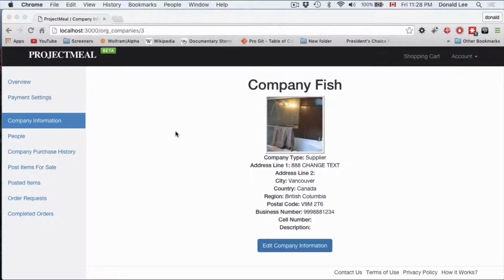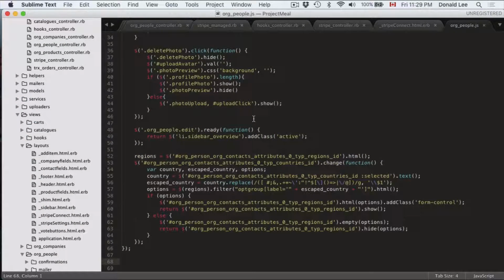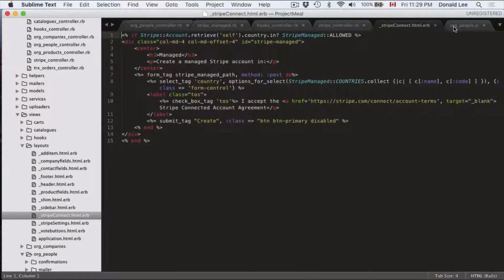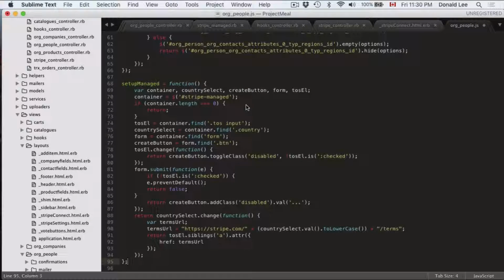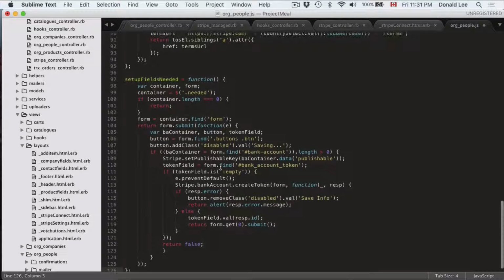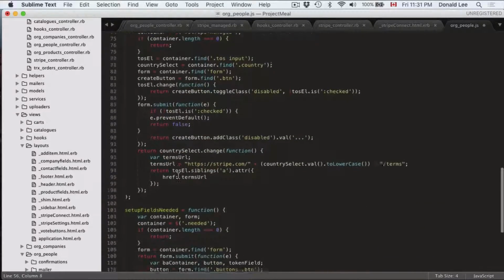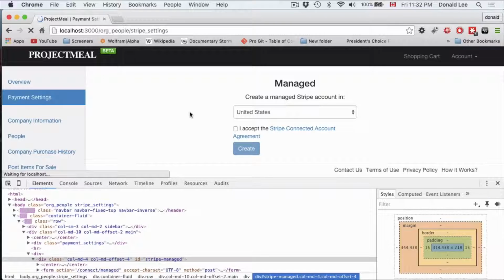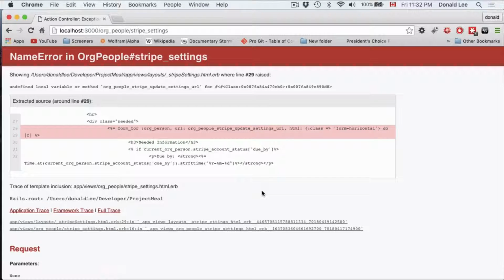Ruby on Rails Tutorial 92 Stripe Connected Demo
Today, we will demo what we have and do some little hotfixes to make the "Create" button work. We'll end the video with a little bug that I want you guys to try and fix.